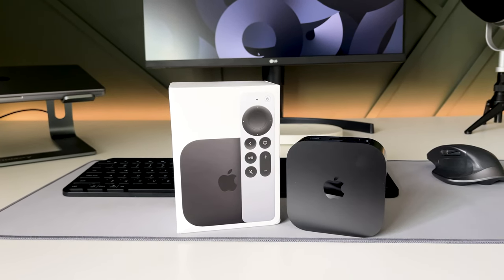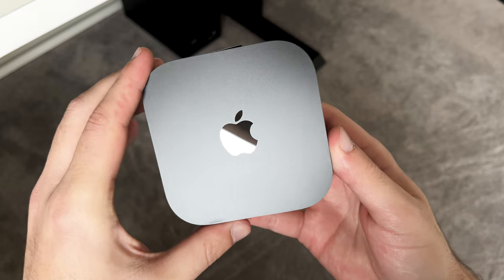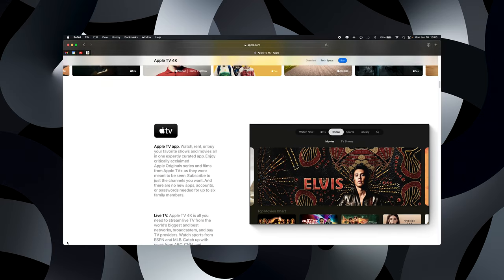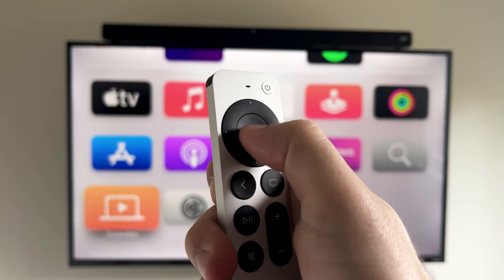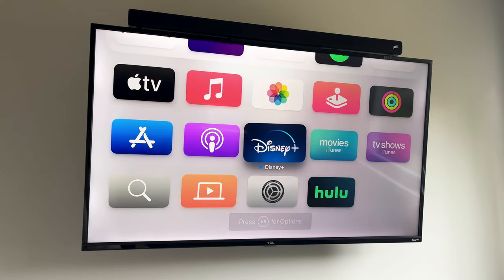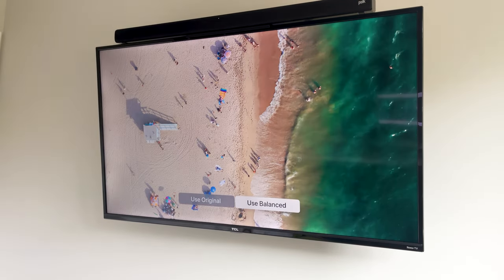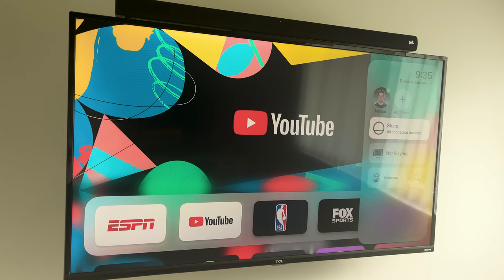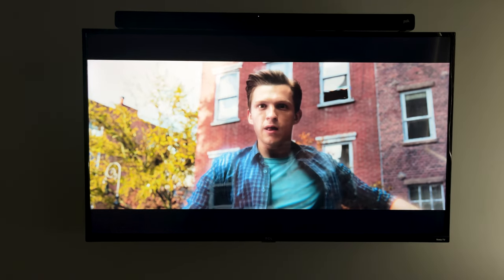Apple TV 4K 2022: Unboxing + Is It Worth The Hype?? (3rd Gen)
The 2022 3rd Gen Apple TV 4K Review! In this video I’ll be doing a quick unboxing, and I’ll go over some of the new features packed into this Apple TV.

Nowadays with smart TVs packed with their own operating systems and apps, is it even necessary to go for a premium streaming box like the 4K Apple TV? I’ll cover things like: picture calibration, connecting your AirPods via Bluetooth, and of course the New Siri Remote from Apple.

So is it worth the hefty price tag? Check out the video and find out what I think! Hopefully you’ll get a better idea if this is the right device for your streaming needs- especially if you're looking to access Apple TV+ or Apple Arcade.

00:00 | 3rd Gen 2022 Apple TV
00:32 | Unboxing
01:13 | Design
02:19| New Siri Remote
03:13 | Setup
03:43 | Home Screen
04:35 | Color Calibration
05:09 | Picture Quality
05:29 | AirPods Bluetooth Connection
05:50 | Multiple User Accounts
06:15 | Price & Is It Worth It??